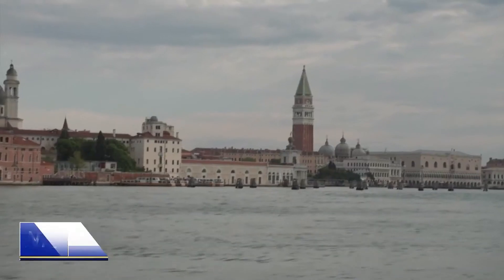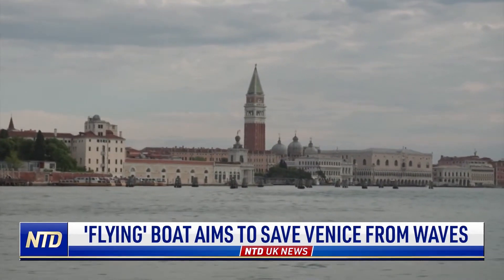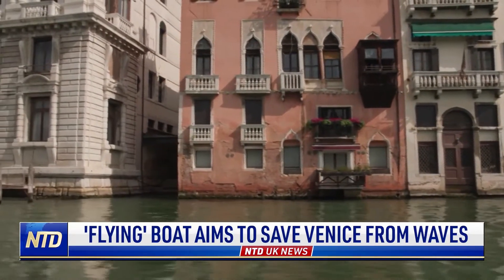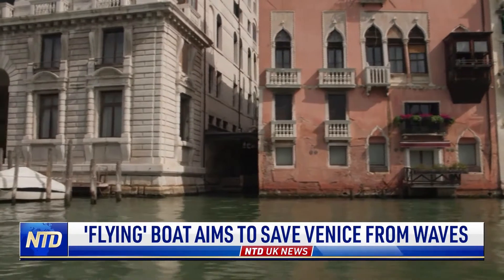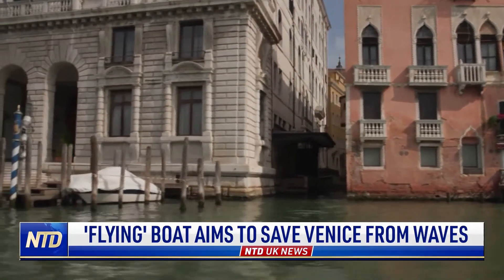'Flying' Boat Aims to Save Venice From Waves | NTD UK News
A new electric boat created by Swedish company Candella hopes to be the solution to Venice's erosion problem.